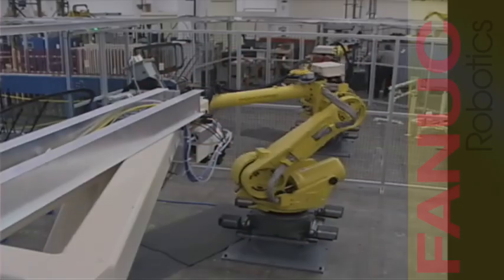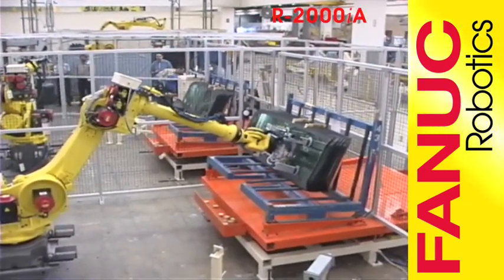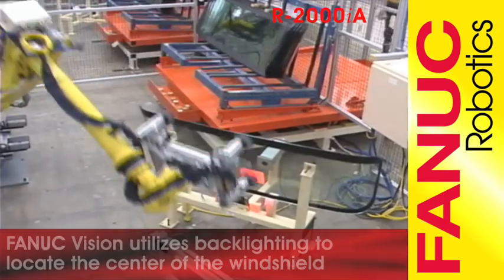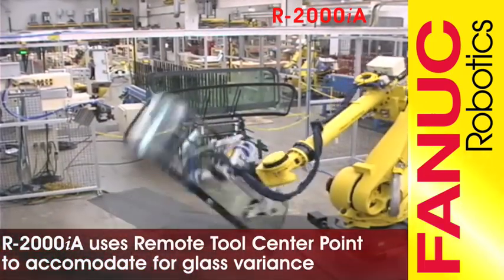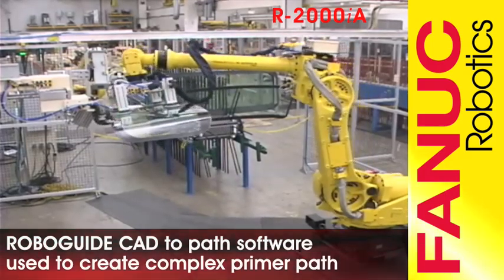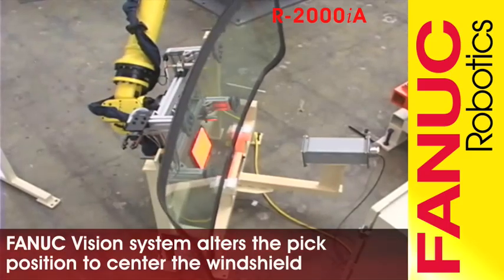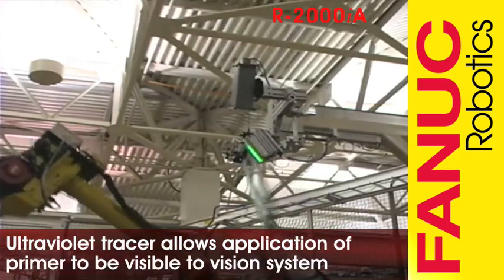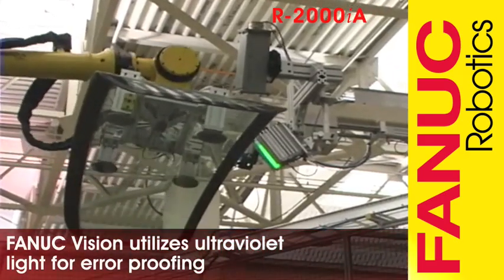Glass Windshield Handling Robot - FANUC R-2000iA Adds Primer to Automotive Windshields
This video features an R-2000iA adding primer to automobile windshields, and inspecting them with an ultraviolet light in a fully automated system.